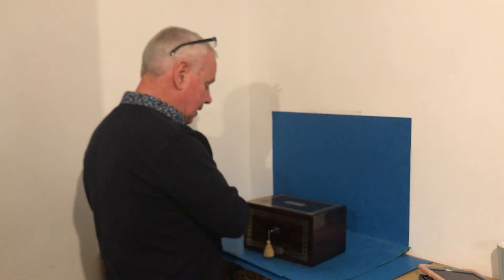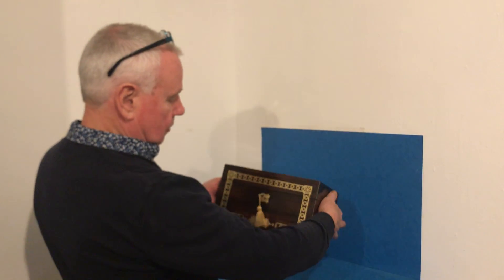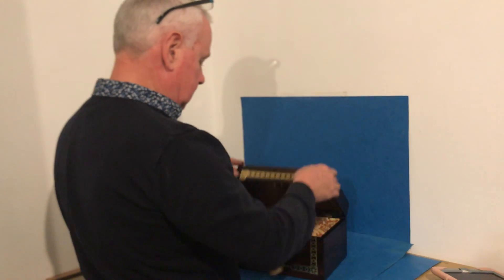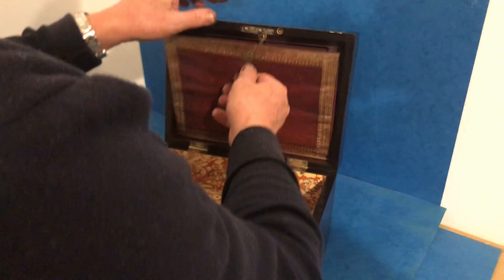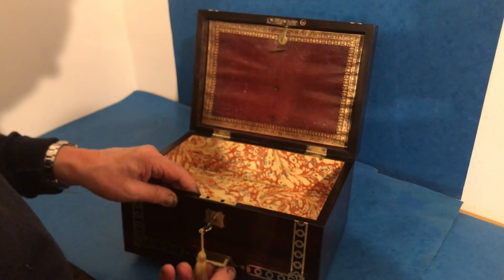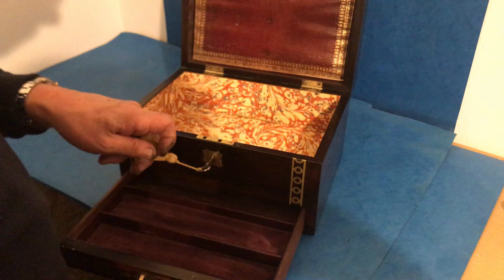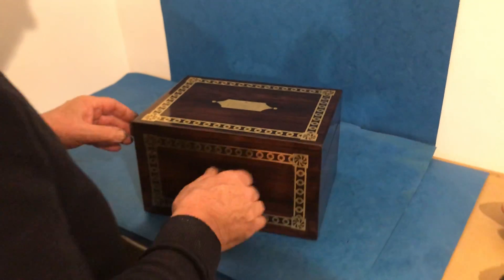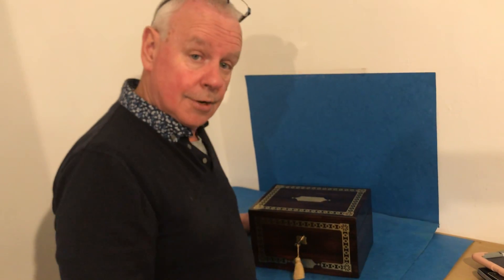Regency brass inlaid rosewood jewellery box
This is a 1820 Regency brass inlaid rosewood jewellery box, it has been partially relined, it has its original leather stationary rack to the back of the lid and it has a front drawer. It measures 28 by 20.5 and stands 16.5 cm high.